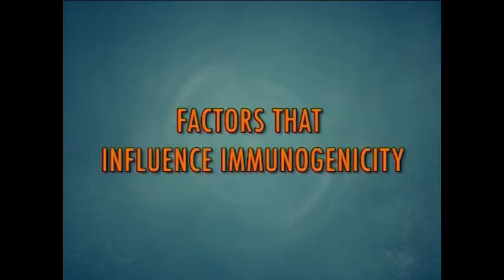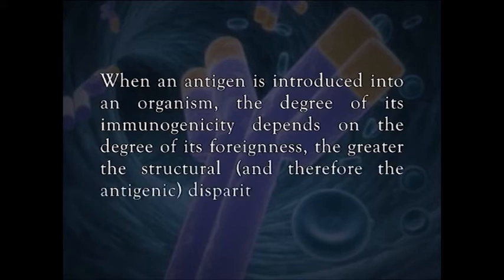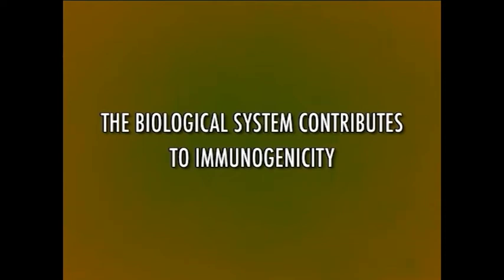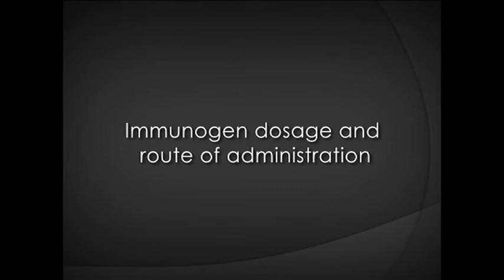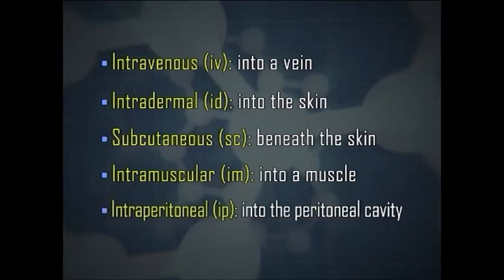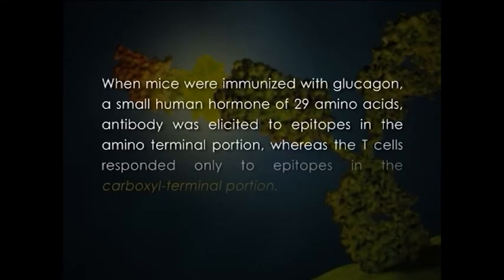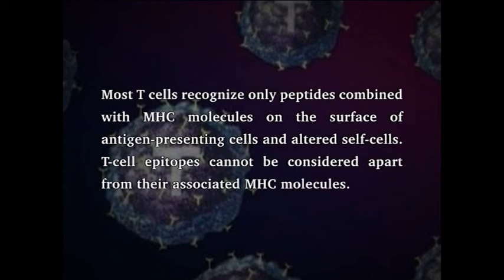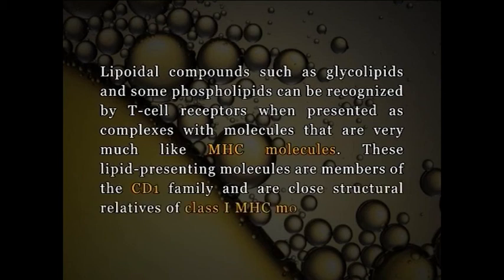GENERAL MICROBIOLOGY ANTIGENS AND IMMUNOGENS